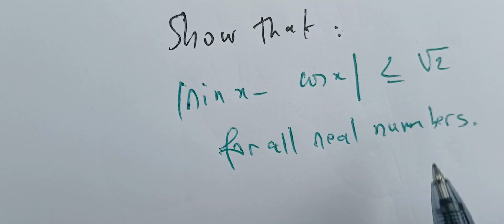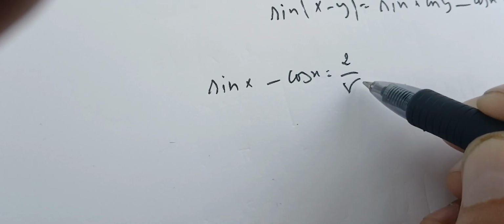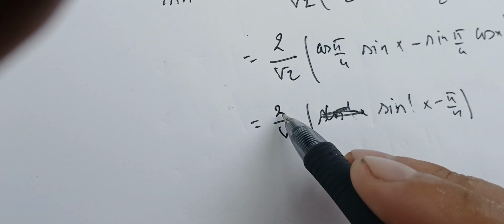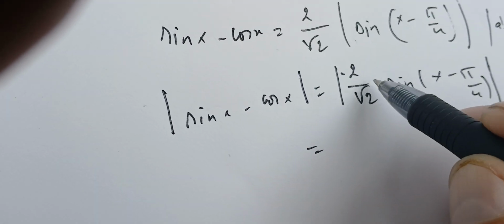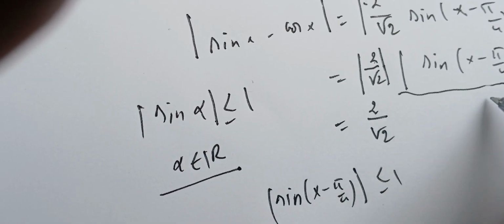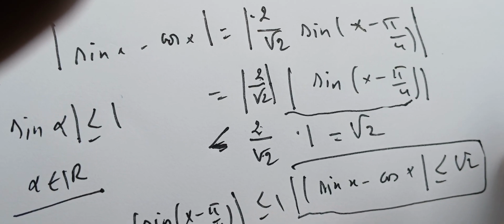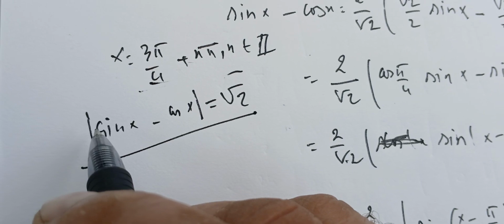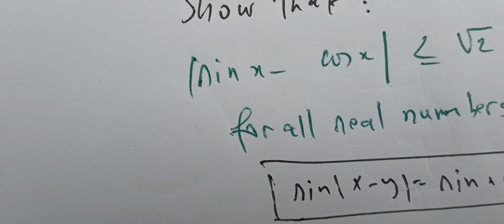Show that |sin(x)-cos(x)| is less than or equal to sqrt (2).